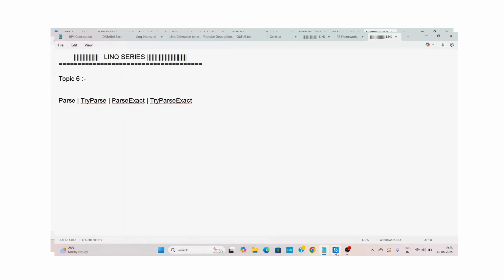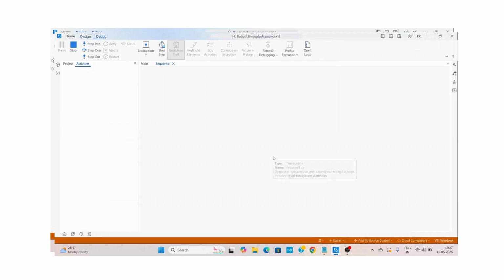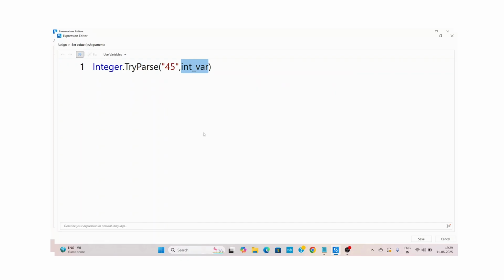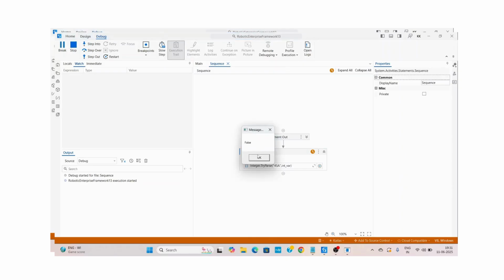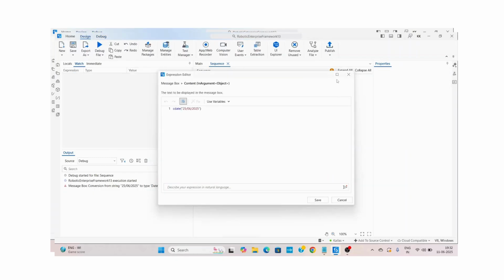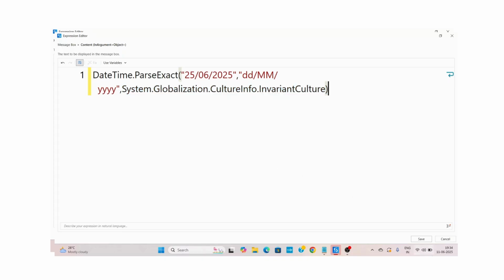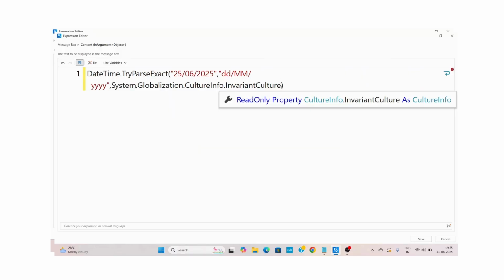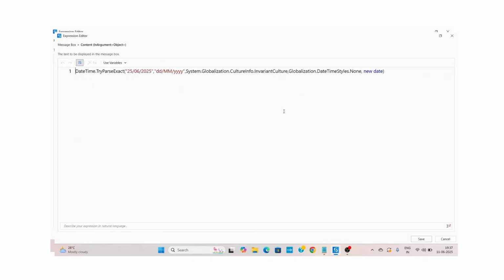UiPath DateTime Hacks ⏱️ ParseExact vs TryParseExact Explained Like Never Before!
🔥 STOP Using Just Parse() in UiPath! Here's What PRO Developers Do Instead 🚀

Are your workflows breaking on wrong input formats? Are you confused between Parse, TryParse, ParseExact, and TryParseExact?

👉 In this mind-blowing session, I’ll show you how to MASTER data conversion in UiPath using these powerful methods – and trust me, once you get this right, you’ll never write risky code again!

✅ Learn how to:

Use Parse() safely – and when NOT to use it

Replace Parse with TryParse for safer, error-free logic

Apply ParseExact for strict date & time formats

Combine TryParseExact with conditions for ultra-clean workflows

Work with files like a PRO using DirectoryInfo

💥 Plus, we’ll cover real-world UiPath examples that show how small changes in your logic can create big automation wins!

🎯 This video is for YOU if:

You're tired of exceptions breaking your automation

You want to filter & fetch files precisely

You're serious about writing bulletproof UiPath workflows

👇 Don’t Just Watch – ACT!
👍 Like if this saved you time
💬 Drop your questions – I reply to everyone!
📢 Share this with your UiPath friends – let’s grow together!